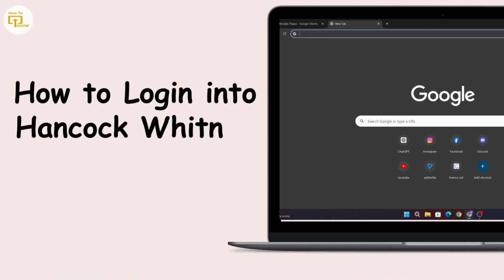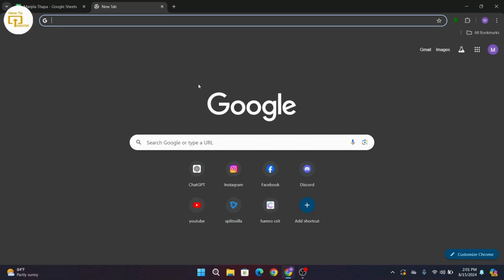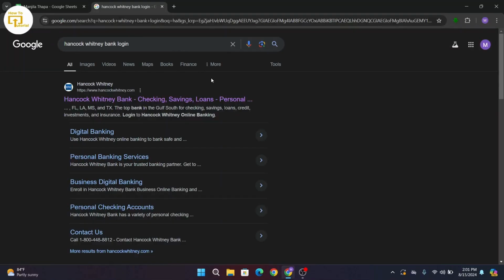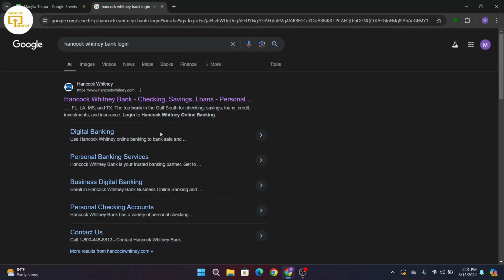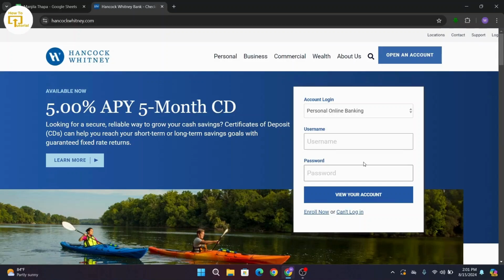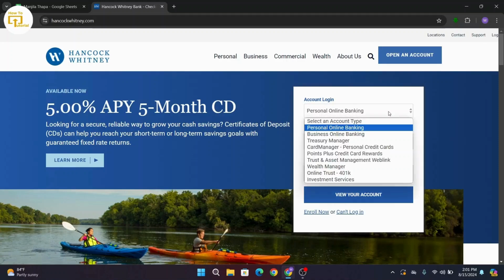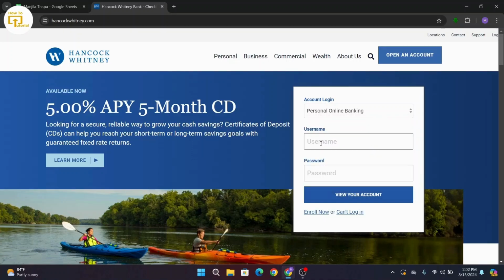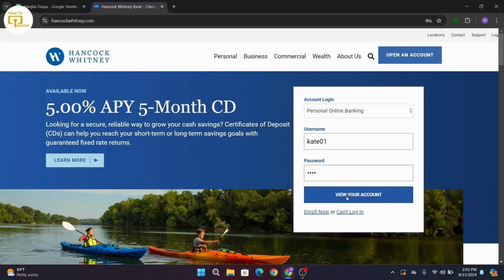How to Login into Hancock Whitney Bank Online Banking Account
How to Login into Hancock Whitney Bank Online Banking Account @LoginHelps
Learn how to easily access your Hancock Whitney Bank online banking account with this straightforward tutorial. Whether you're a new user needing guidance or someone looking for a quick refresher, this step-by-step guide will help you log in to your Whitney Bank account efficiently.

In this video, you'll discover how to log in to your Hancock Whitney Bank online account. We'll cover the entire process, from entering your credentials to accessing your account features.

Timestamps:
0:00 Introduction
0:20 Step 1: Navigating to the Hancock Whitney Bank Login Page
0:45 Step 2: Entering Your Login Information
1:20 Step 3: Accessing Your Online Banking Account

how to login Hancock Whitney Bank online account
Hancock Whitney Bank login
Hancock Whitney Bank online banking